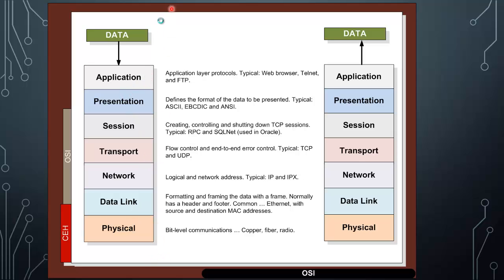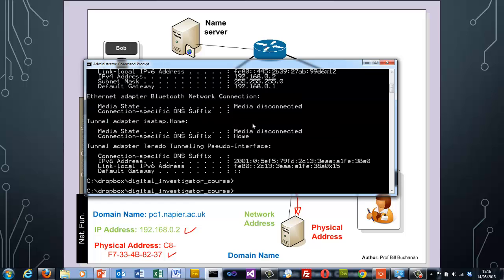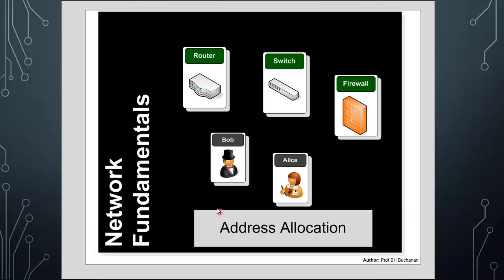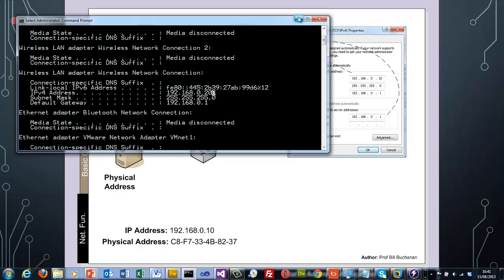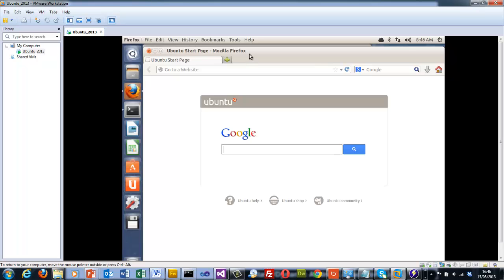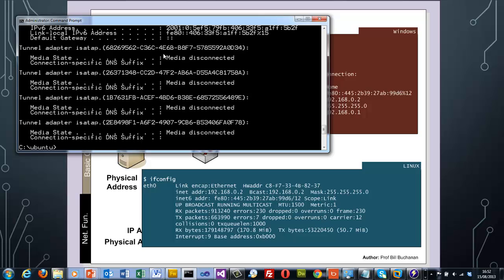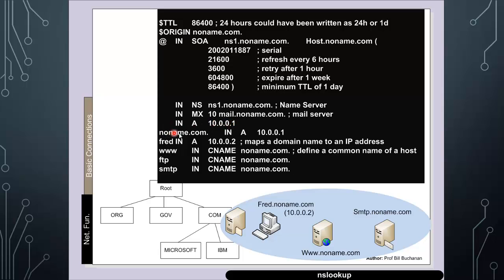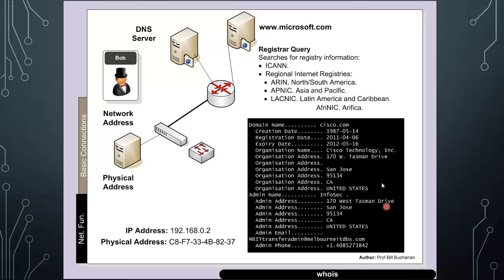Digital Investigator: Introduction to IP/MAC Addresses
This provides an overview of the usage of IP and MAC Addresses. Details at: